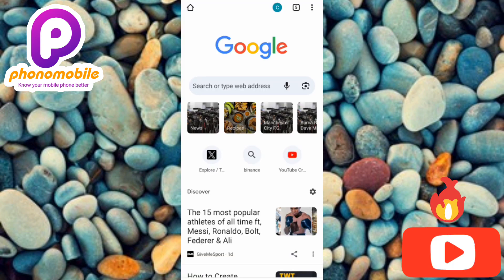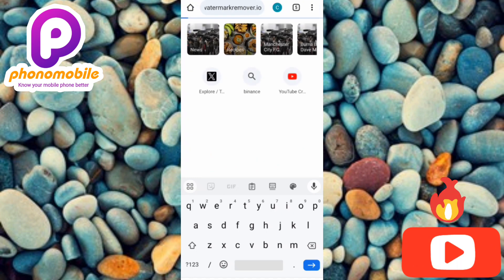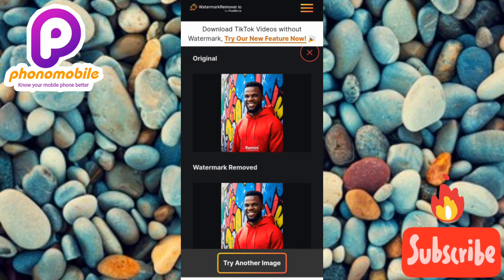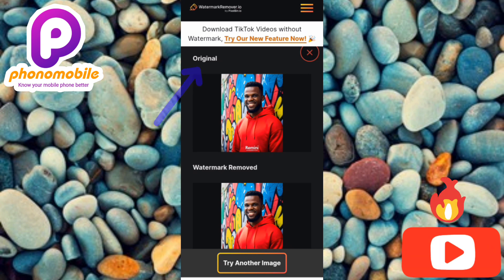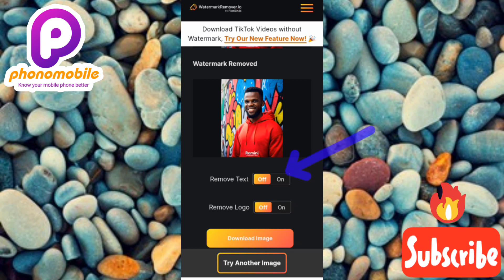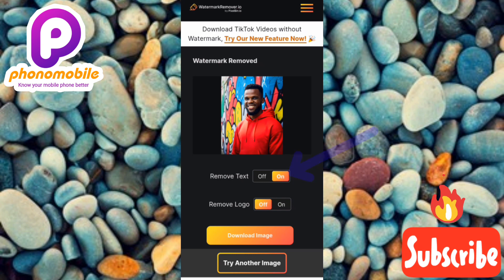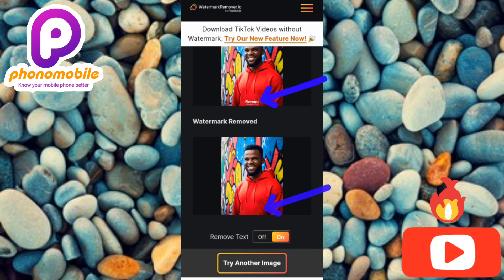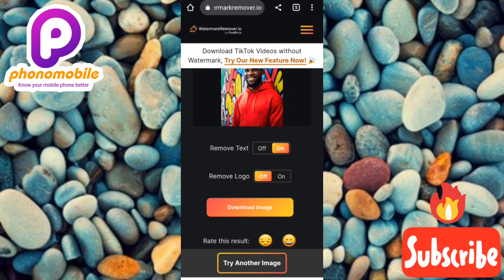How To Remove Watermark From Your Images Using AI | Erase Logo & Text In Photo | Watermark Remover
This Video is about how to remove Remini logo or watermark from photos using AI. You will learn how to remove watermark from your AI photos. The AI photos generated from Remini AI Photo Enhancer usually have the remini watermark or Remini logo situated at the base of the AI photo. This AI tutorial video will show you how to remove the remini logo easily.